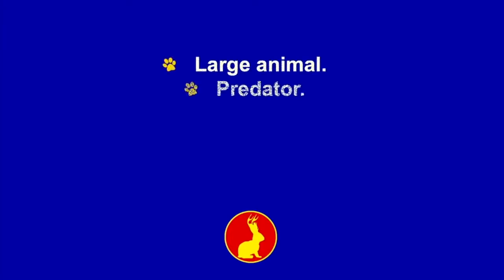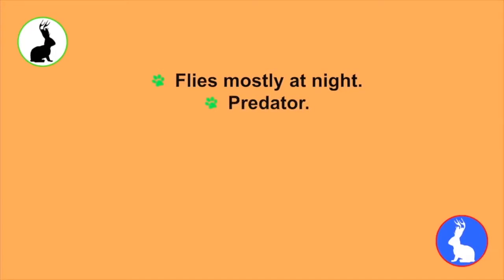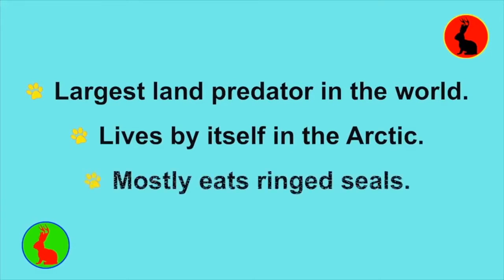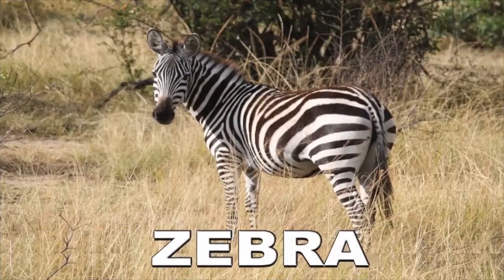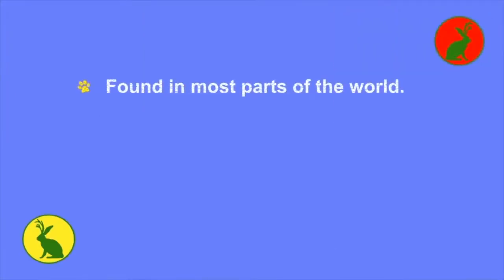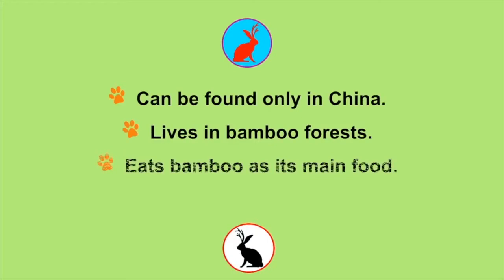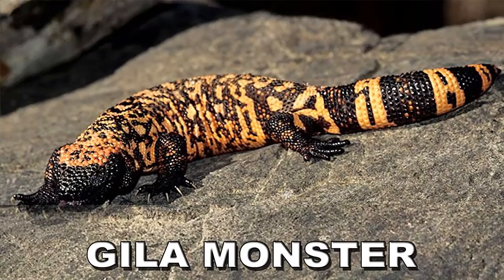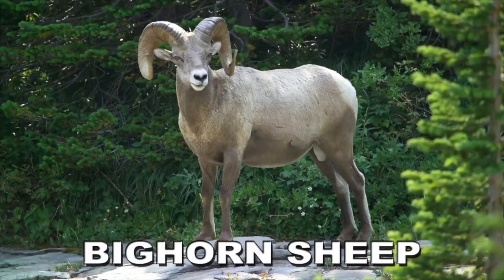Can You Guess This Animal? Compilation Volumes 1 to 4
A great way to learn about animals while testing your existing knowledge.